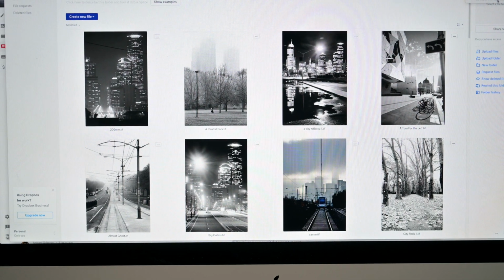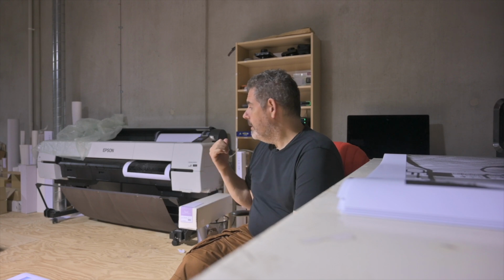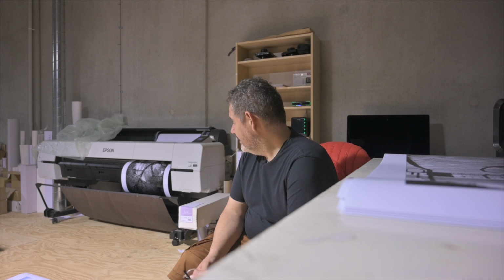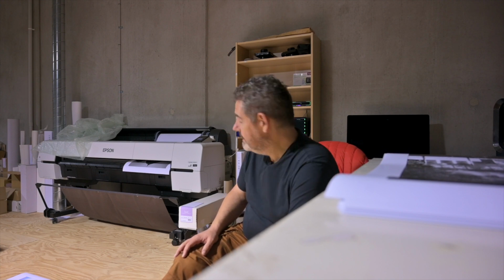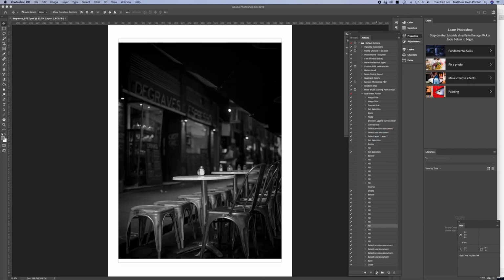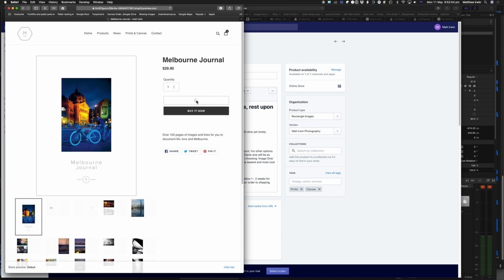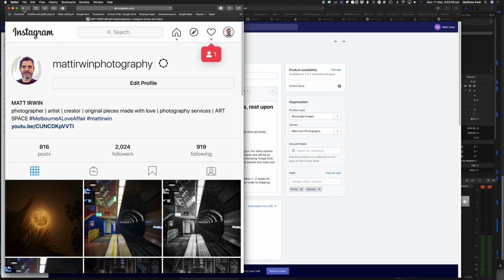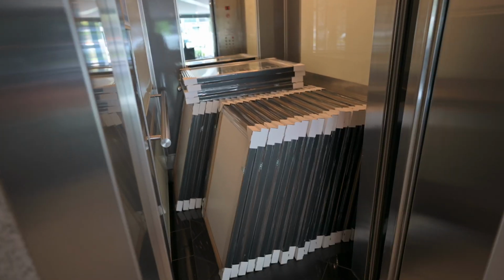Fine Art Photographers - Surviving? | Printing & Delivering Artwork Epson SureColor P20000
Is it possible to make a living as a fine art photographer?
Creating the pieces you love, and being able to earn from your creations.

With the Epson SureColor P20000 we are off to a great start.